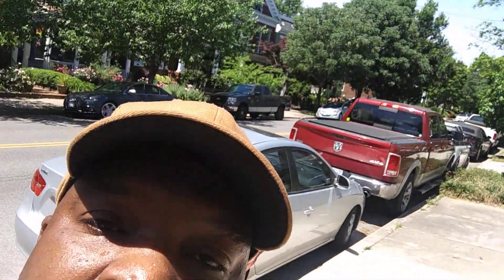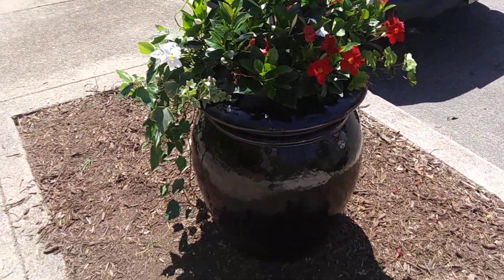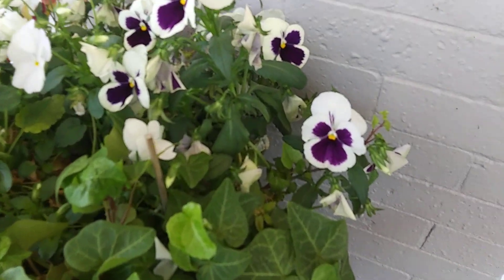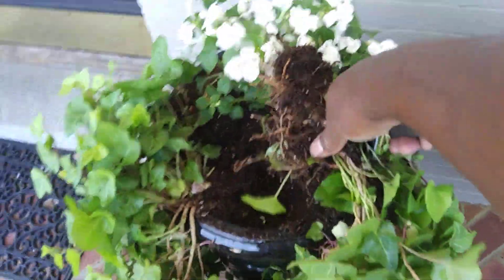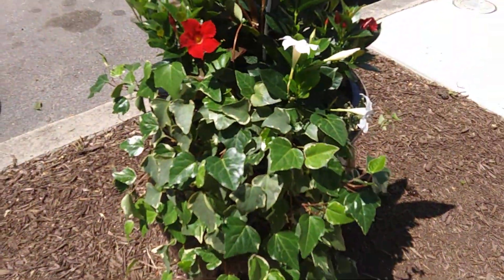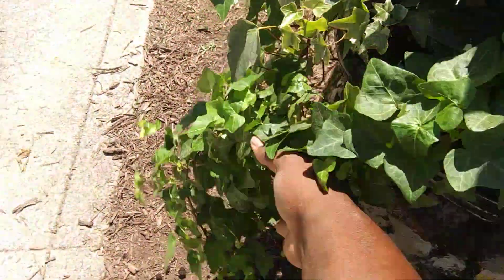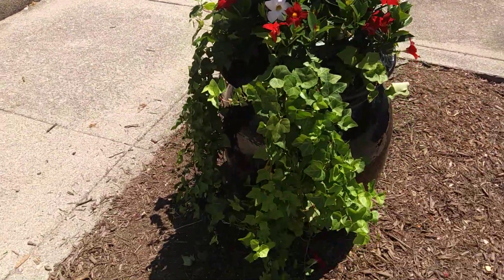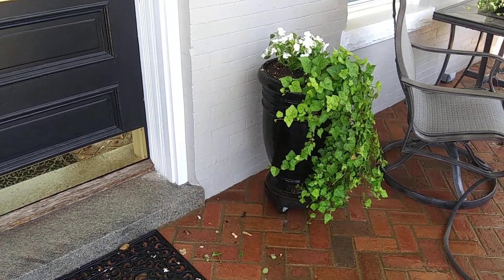Transplanted Ivy & installed impatients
We transplanted Ivy to fill in empty spots on container.The weather is getting too warm for pansies. We installed impatients for the spring & Summer. They will bloom until frost.